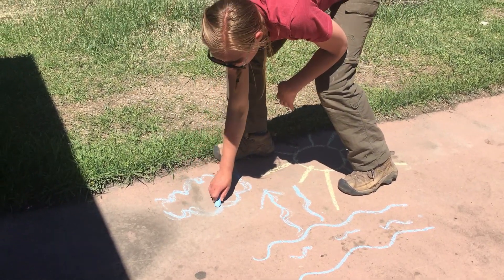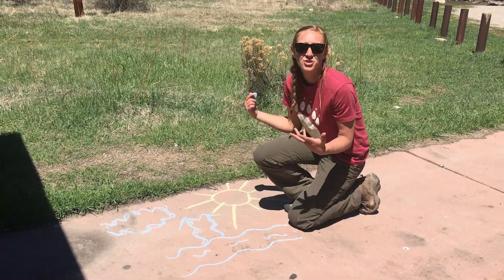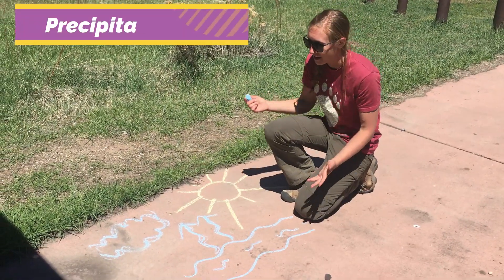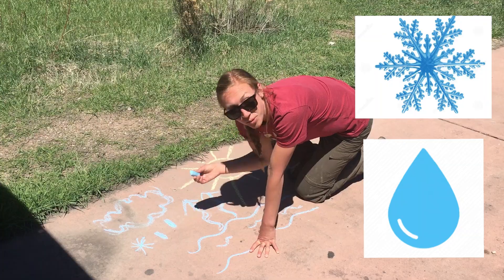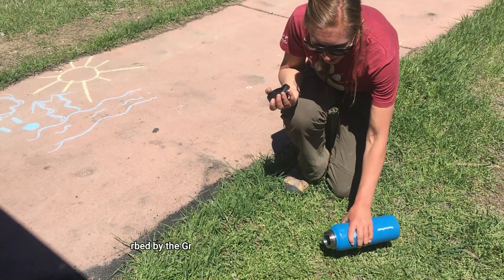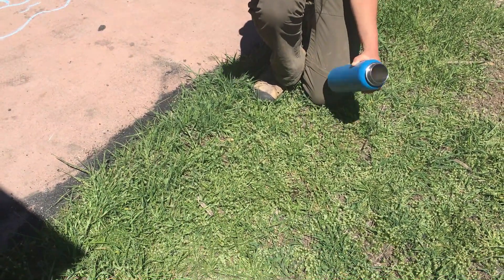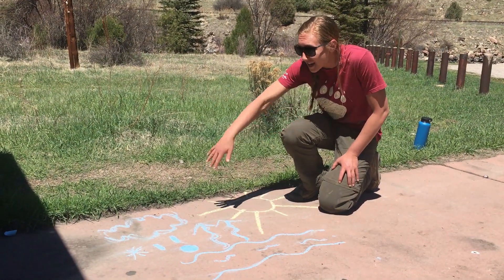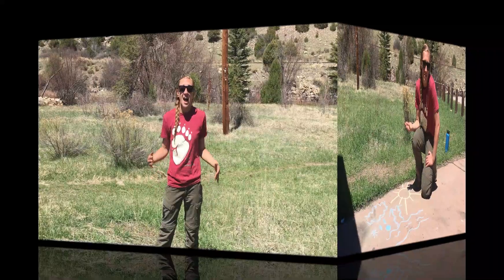Second Grade Virtual Field Trip: What is the Water Cycle Anyways?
A virtual second grade science field trip with Walking Mountains Science Center in Colorado! What are the steps of the water cycle? What role does the sun play in the water cycle and how are clouds formed?  Review the water cycle by following along with a water cycle diagram and dance!

This is video 1/3 of the Water-full World unit.